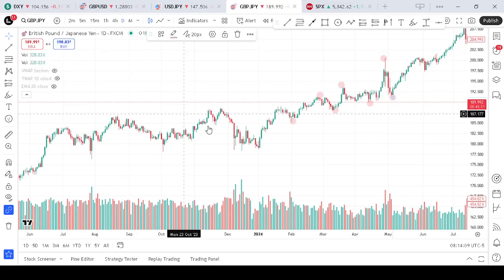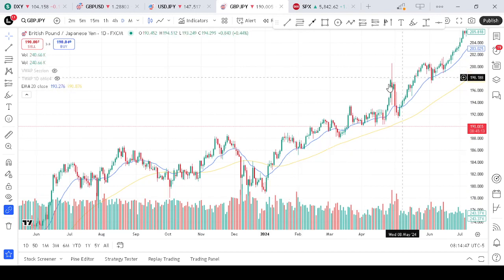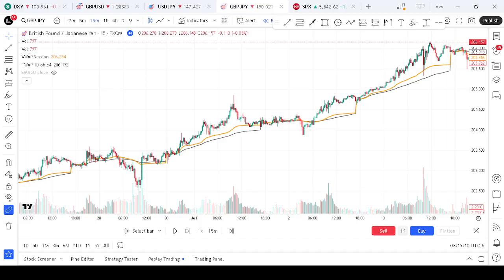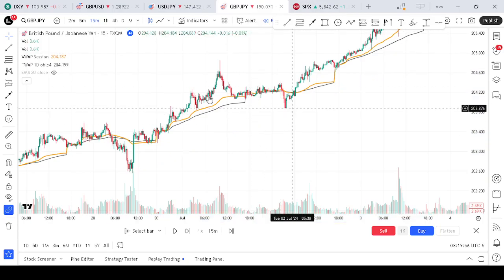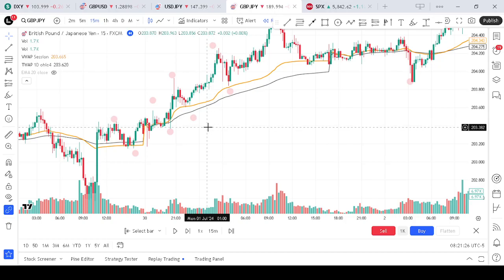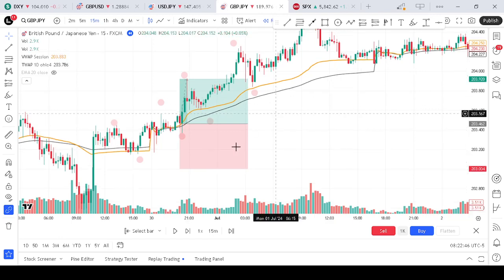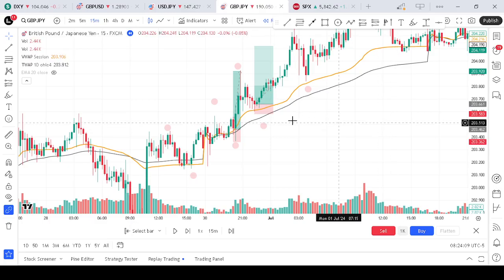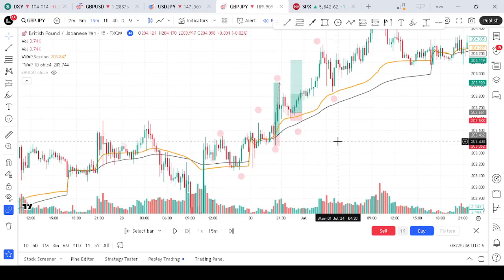How to Master the Long Only Strategy – Win Big by Trading Only Uptrends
In this video, we will dive into the Long Only Strategy, a powerful approach for traders looking to maximize their bullish positions. You will learn the key principles, entry techniques, and risk management tips essential for implementing this strategy effectively.

The Long Only Strategy focuses solely on buying, allowing you to harness the market’s upward momentum.

Join us as we provide insights on executing trades and understanding market trends to enhance your trading experience.